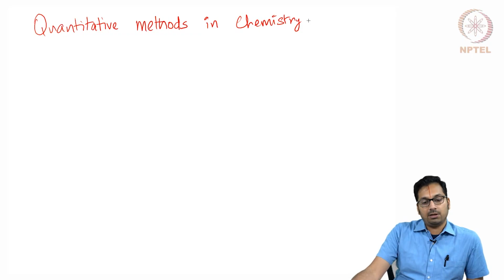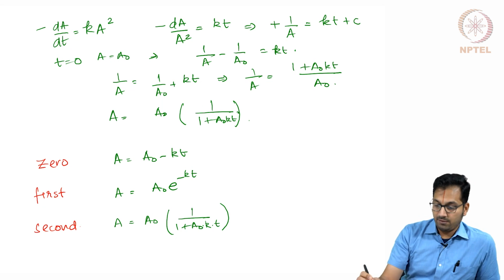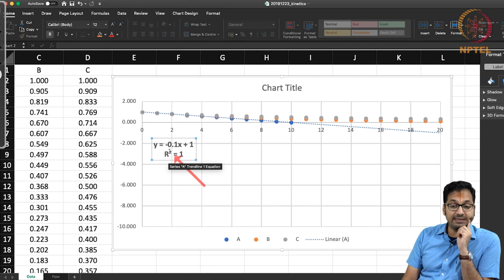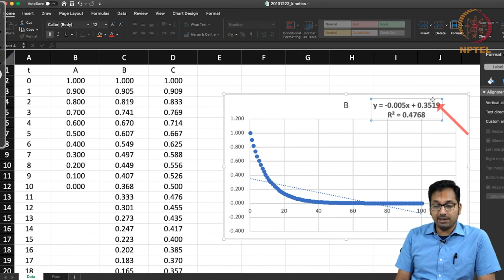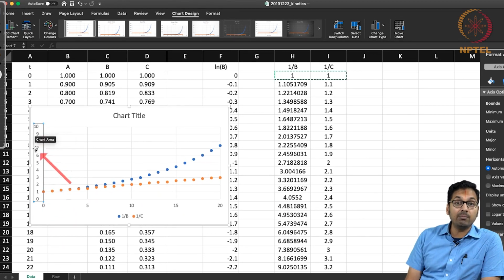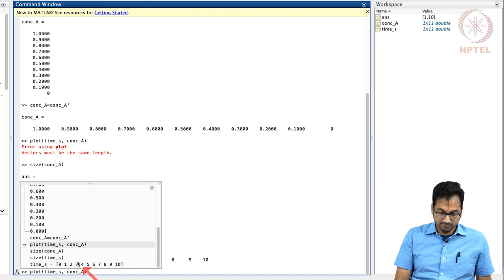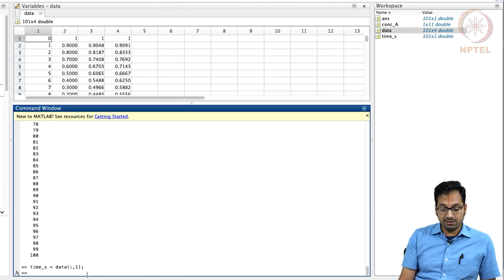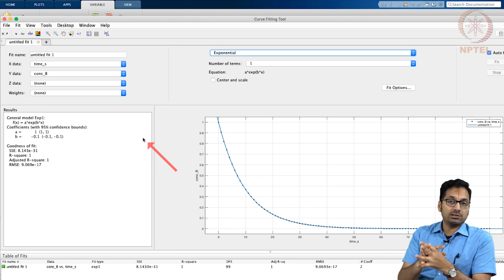Using spreadsheet and MATLAB towards data analysis with example of rate kinetics